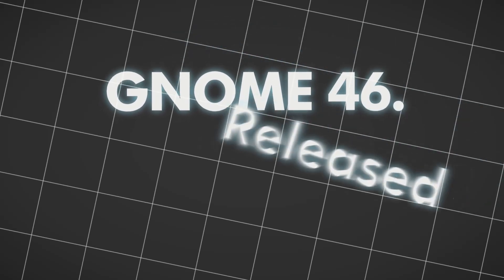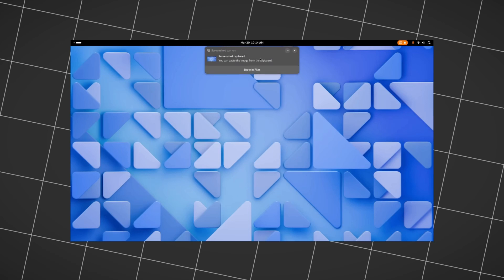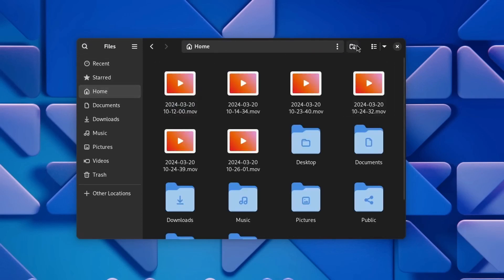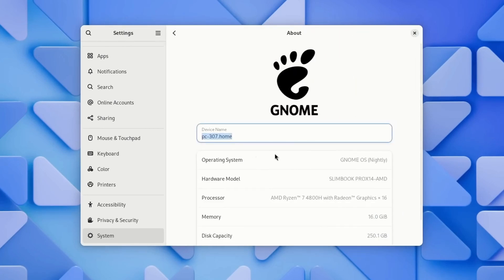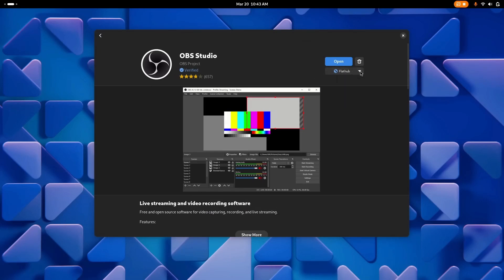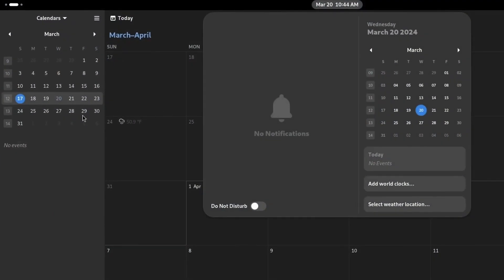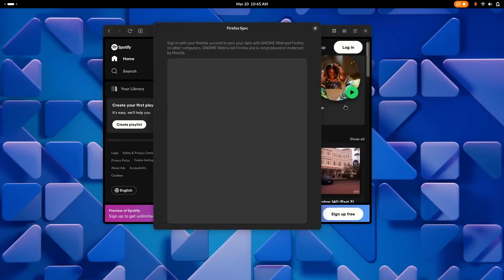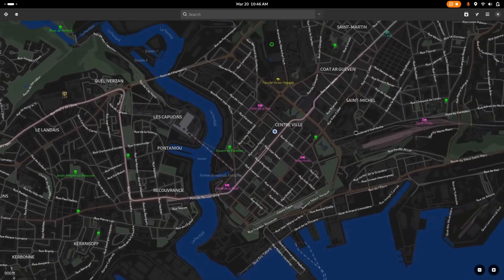Introducing GNOME 46!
i review gnome latest release 46!